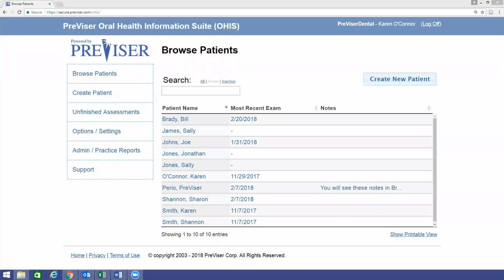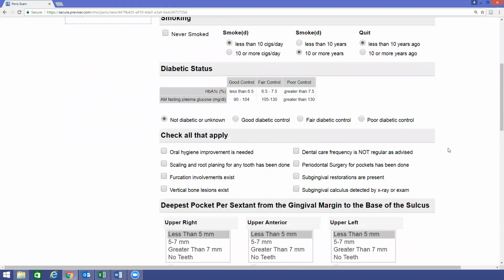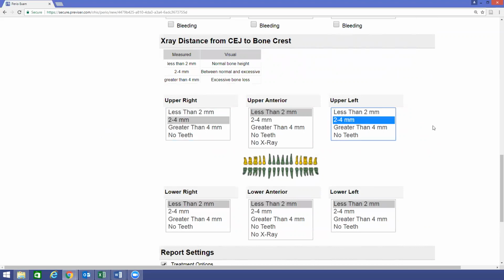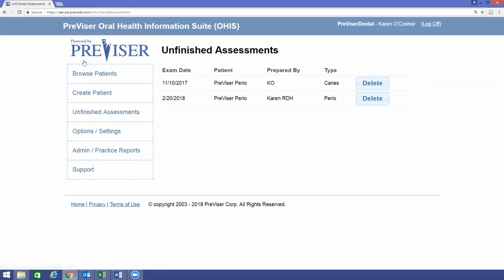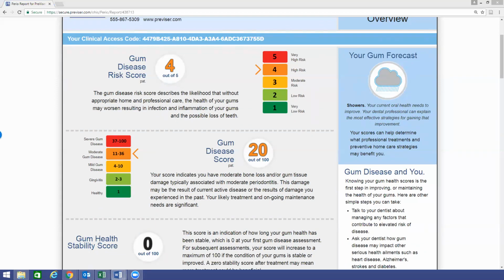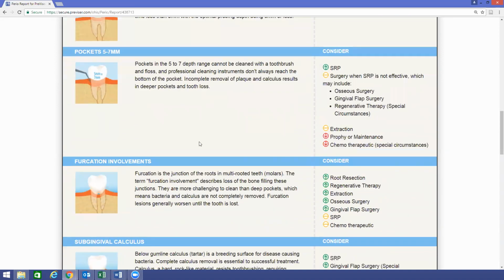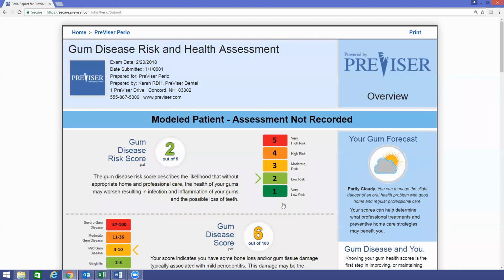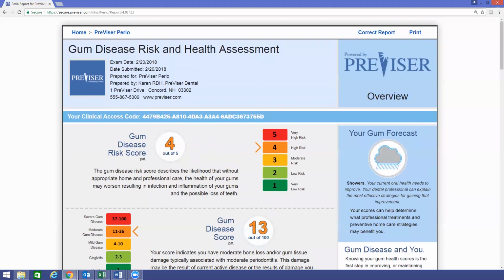Periodontal Risk Assessment In PreViser OHIS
A demonstration of the periodontal assessment features in PreViser OHIS